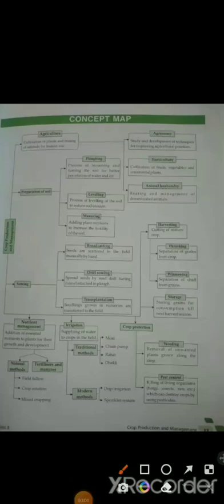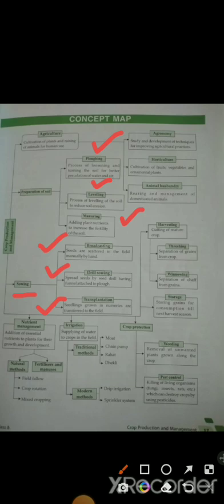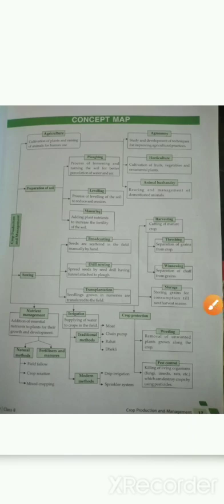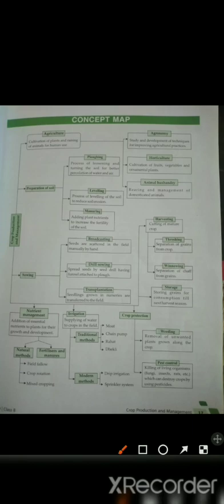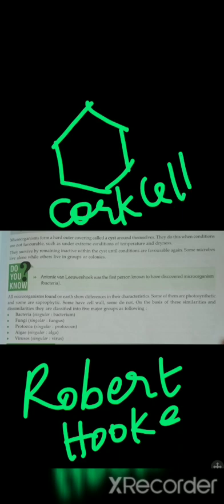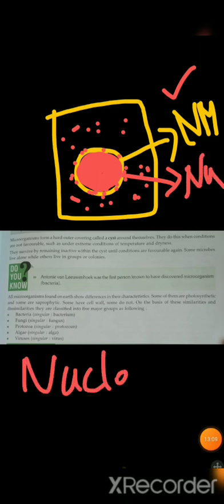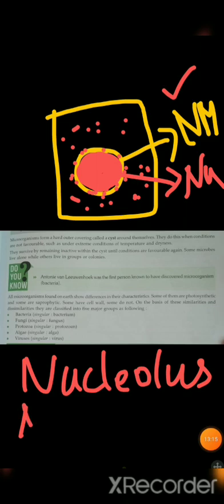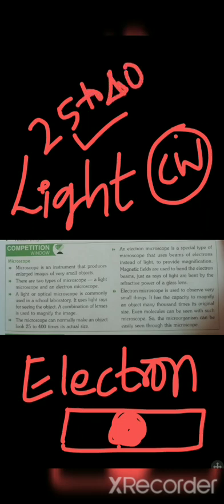Grade 8 NCERT Chapter Microorganisms friend and foe